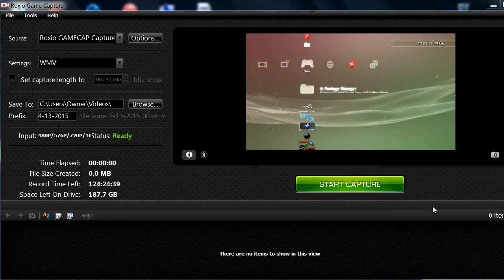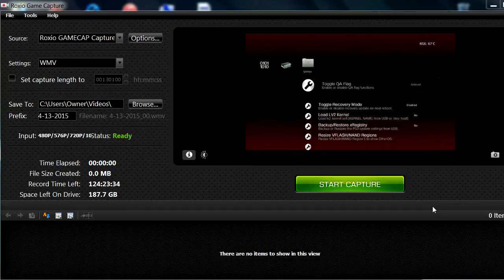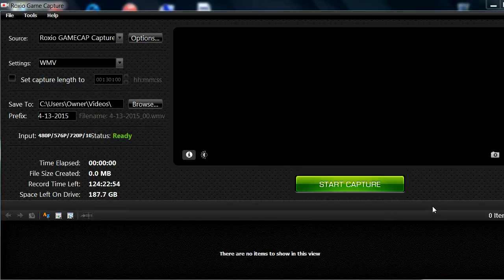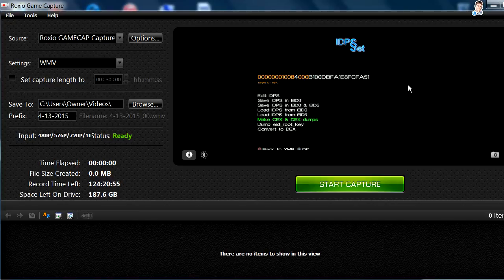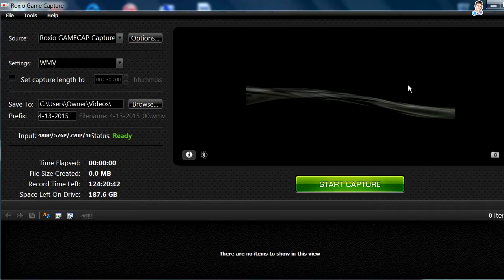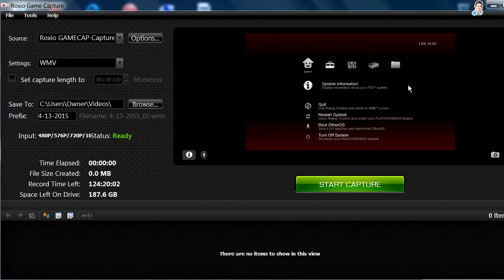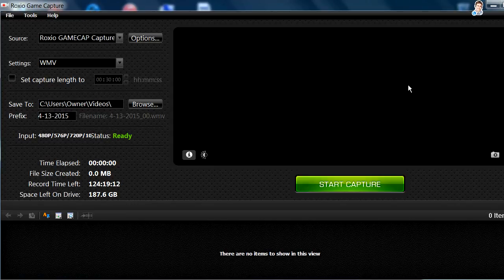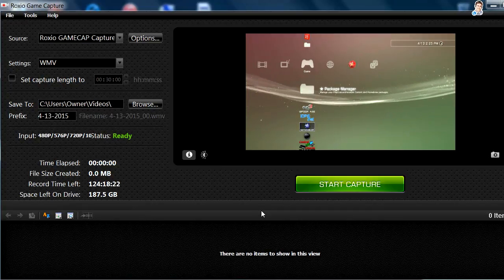Tutorial How To Convert From CEX To DEX FASTEST WAY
Read Below...

Please let me know if this helped because it sure helped me a ton :)

## Activision ## Treyarch ## Infinity Ward ## Rockstar Games ##